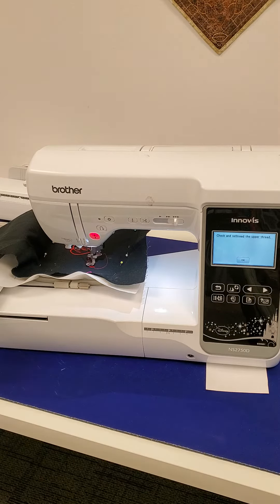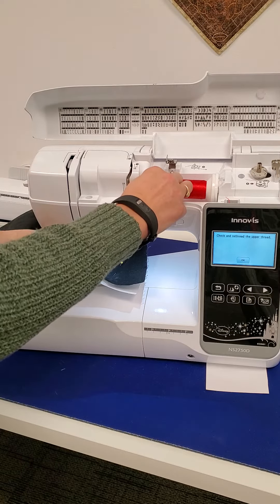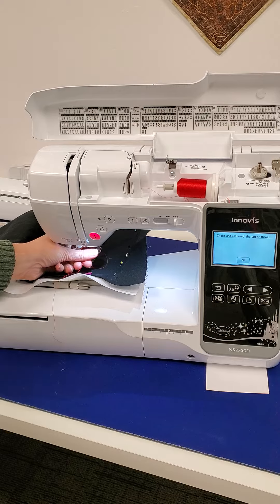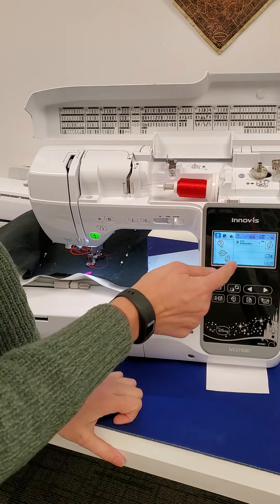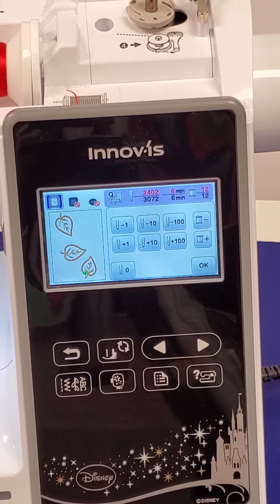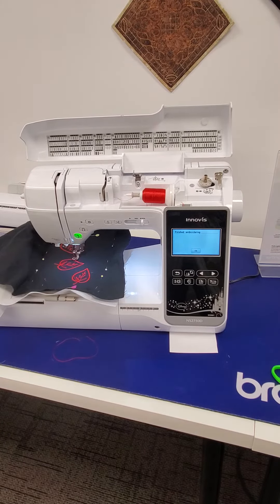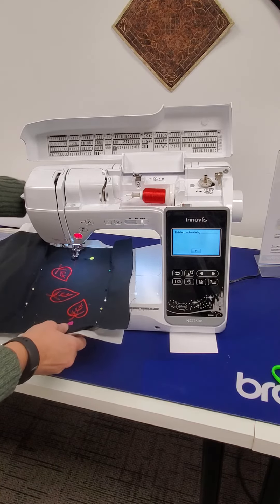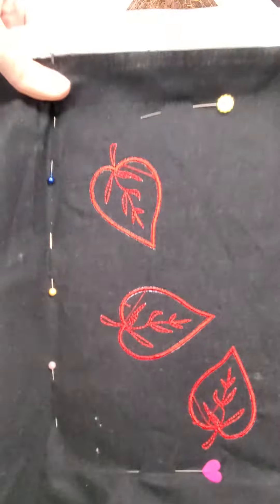Breaking thread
What to do when you break a thread